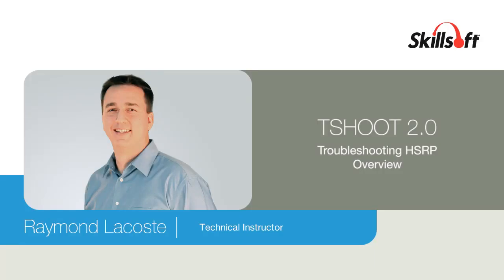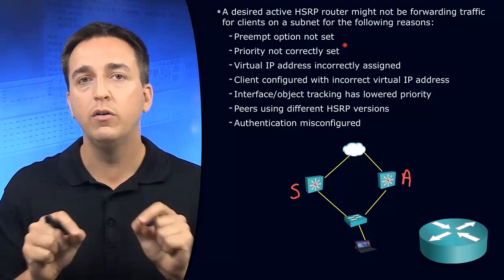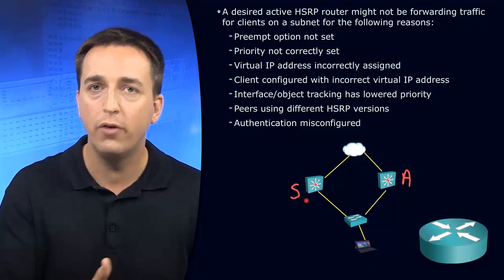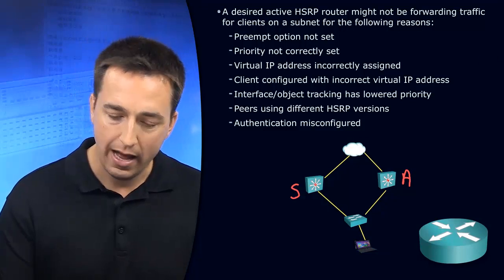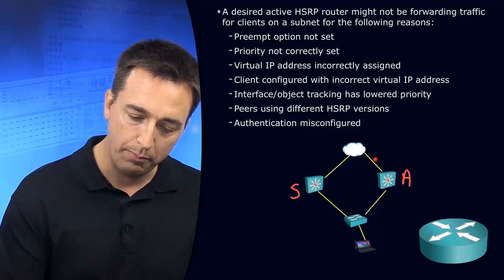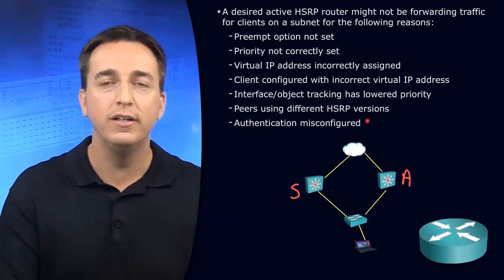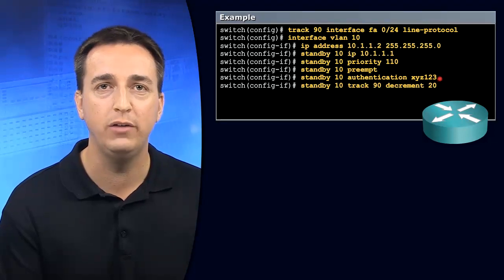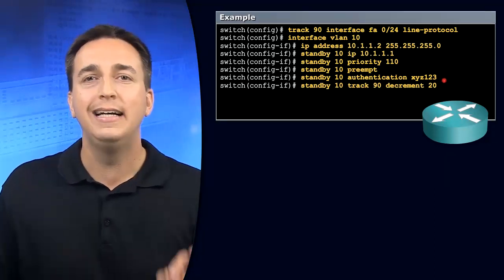1 TSHOOT Troubleshooting HSRP Overview